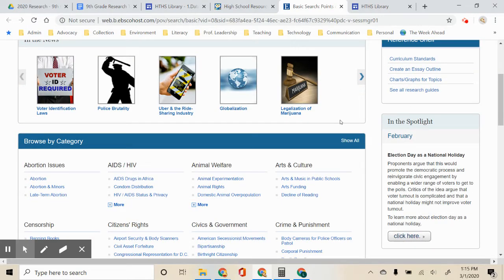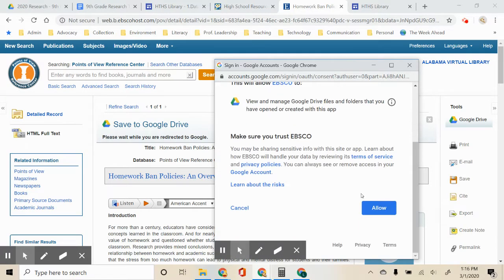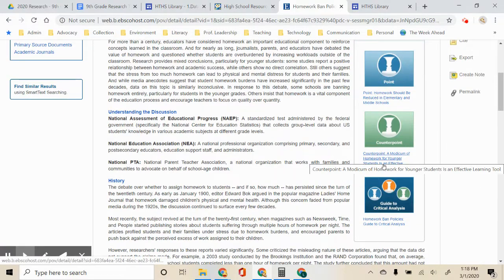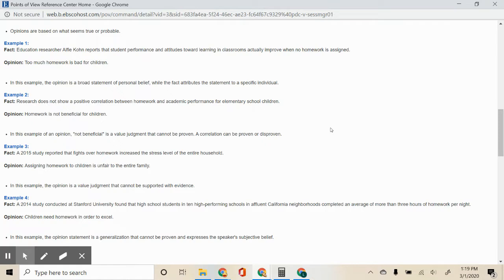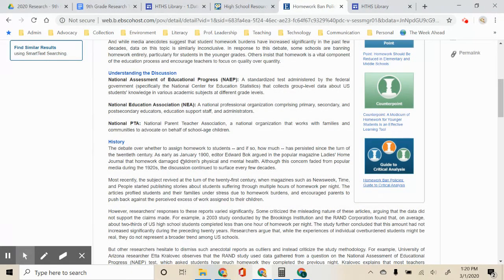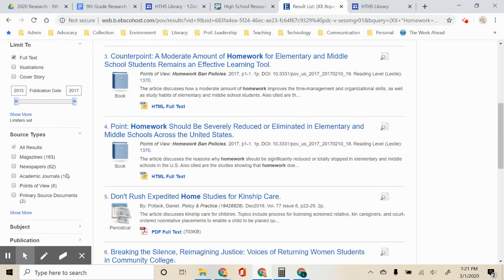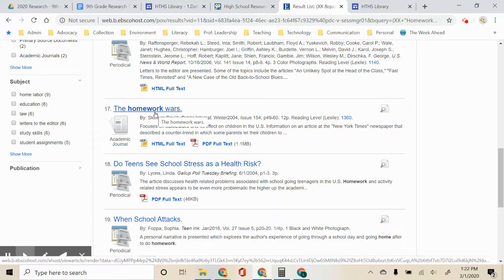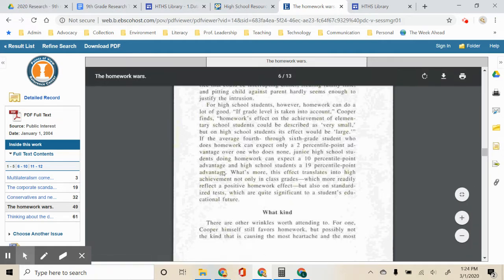Detailed Overview of Points of View Reference Center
A detailed overview of using Points of View Reference Center for research.